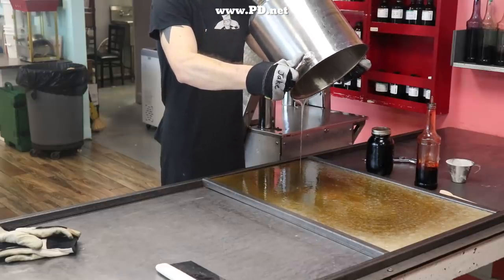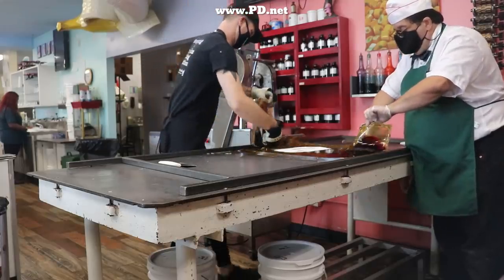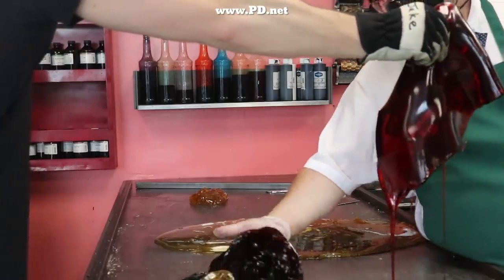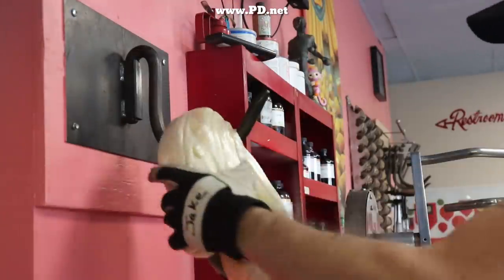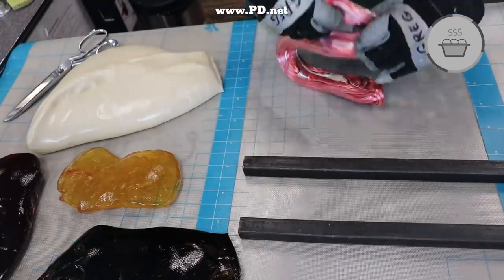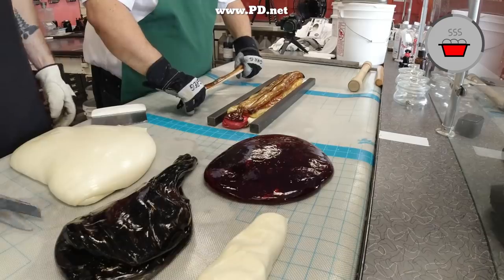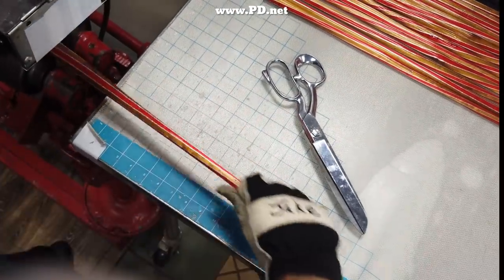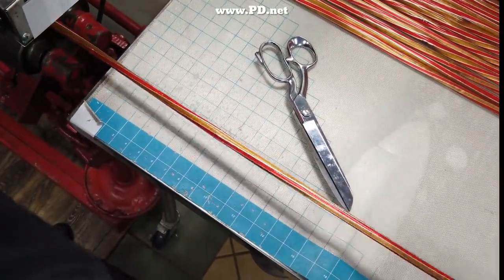#143 A Candy Feast, Can we make Apple Pie Candy?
Greg makes apple pie candy as part of an eleven flavor assortment of candy for A Candy Feast. It has everything from Ham candy to sweet corn candy. A wonderful fall feast of flavors, available of course.